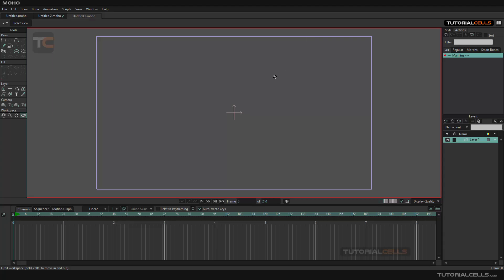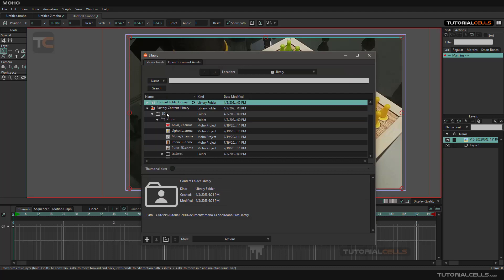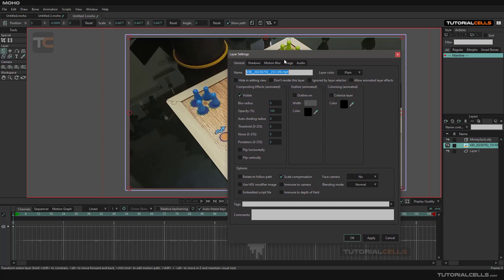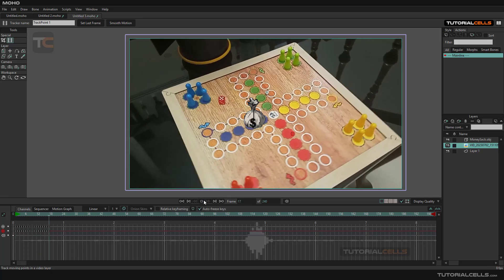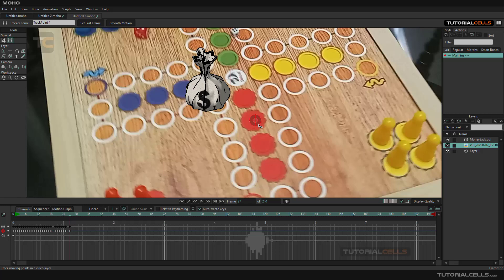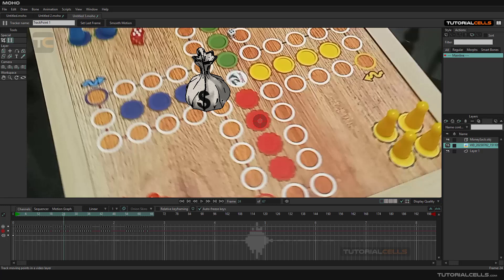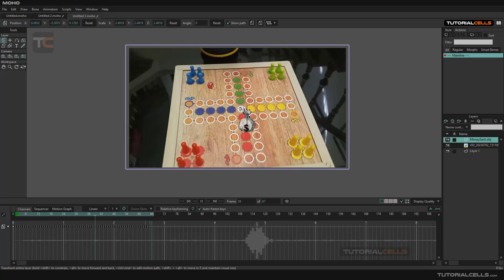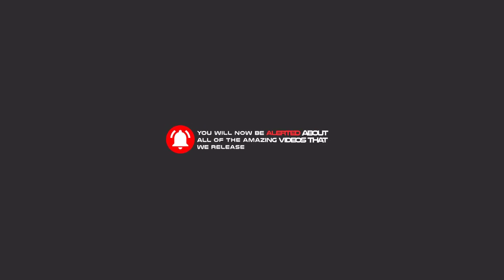0064. import video & video tracking tool in moho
import video & video tracking tool , track layer to video